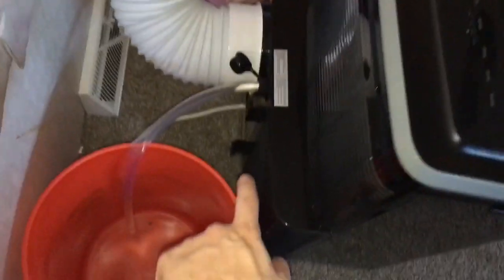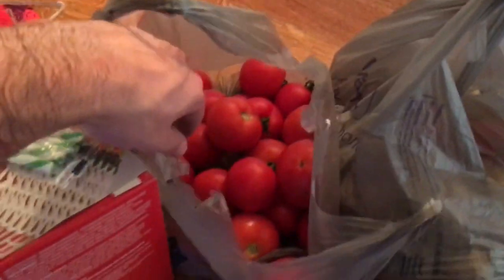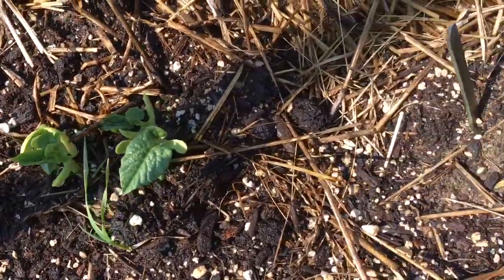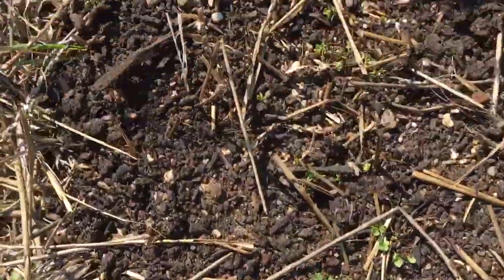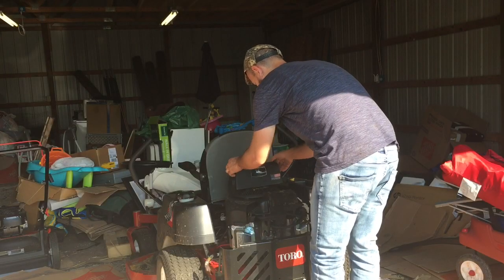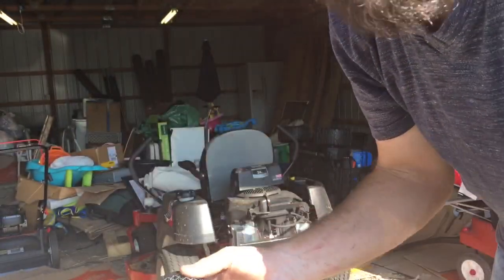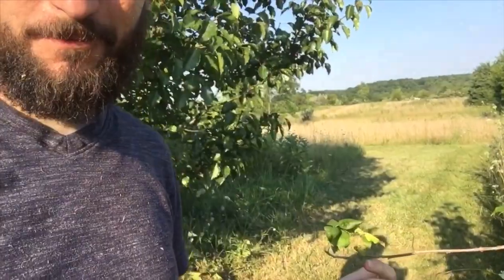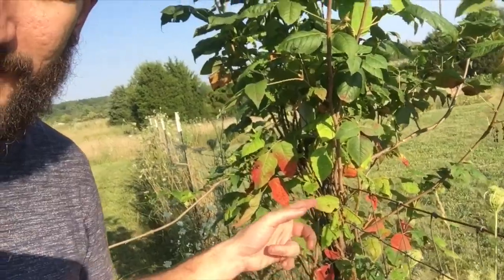This Chicken Wire Fence is Actually Keeping Our Food Safe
My music: RobinDamronII.Weebly.com